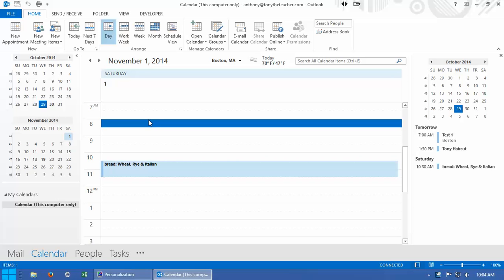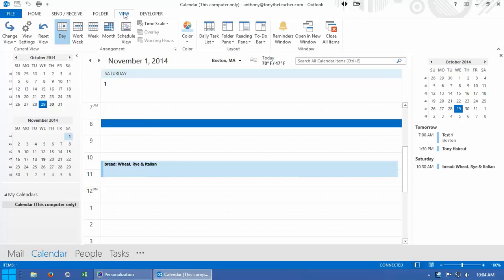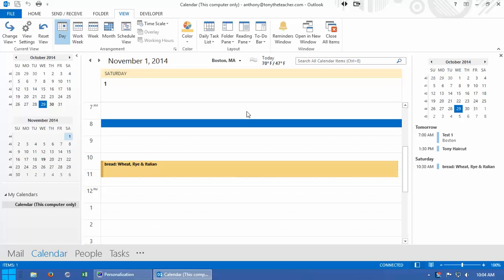16 - Outlook Training: Color Options